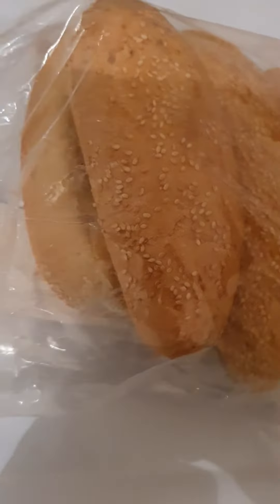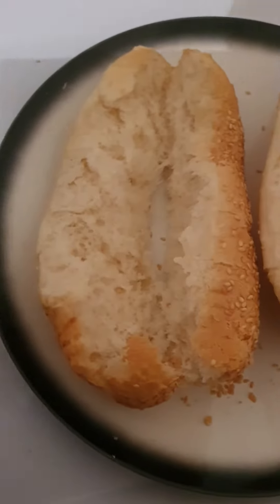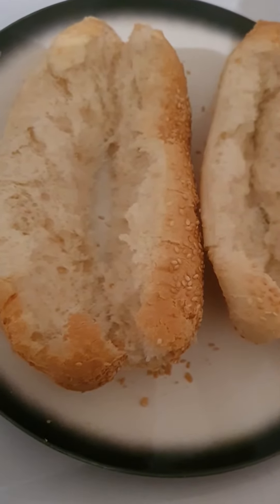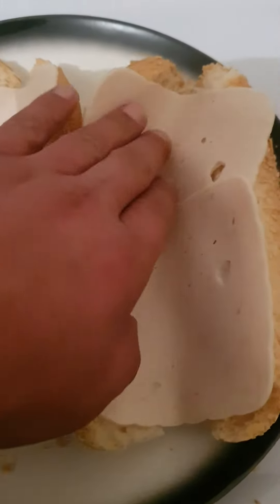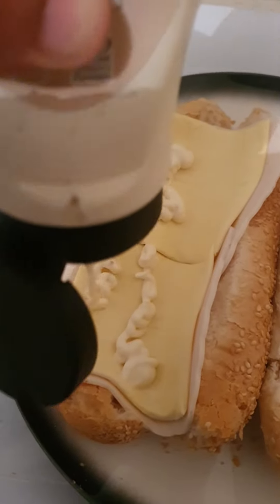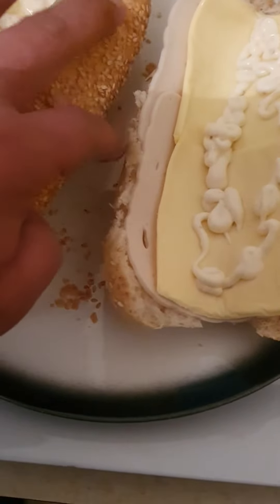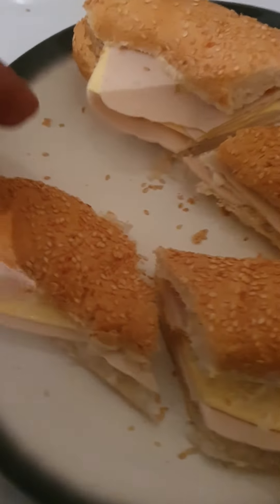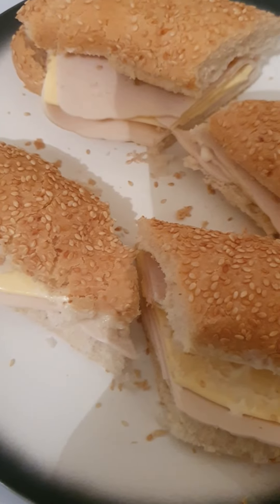my dinner tonight amke's kitchen 11 April 2022